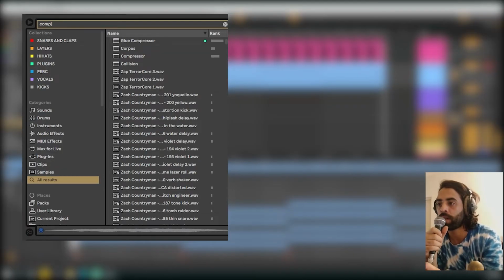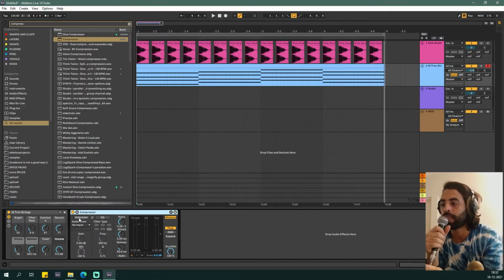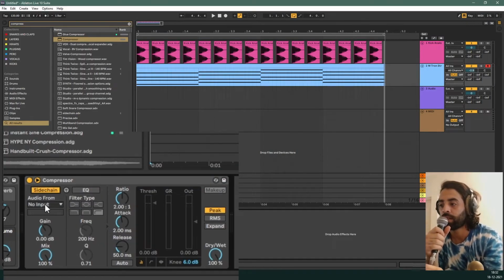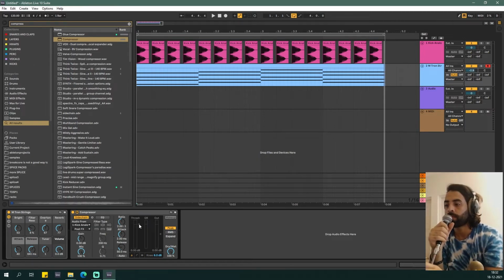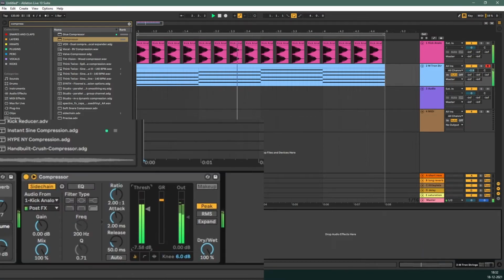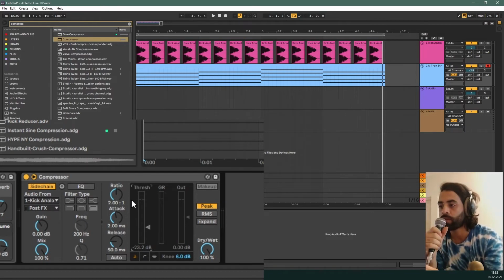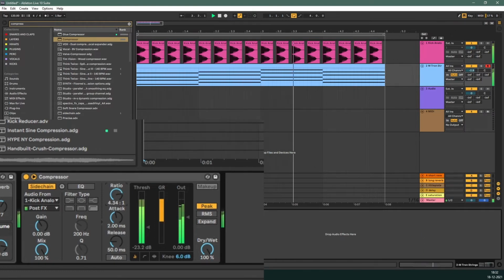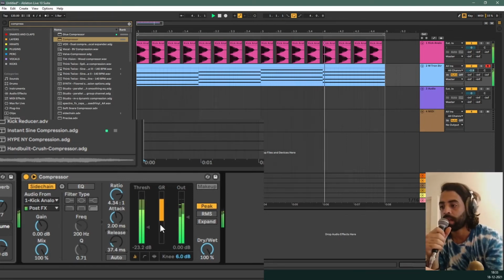Music Production Tutorial - Ep 1 : How to use sidechain and compression in ableton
In this episode we introduce you to sidechaining and compression in Ableton and demonstrate its usage in a demo track.